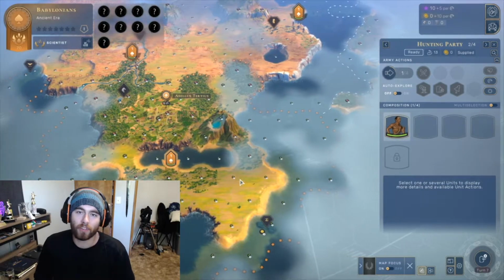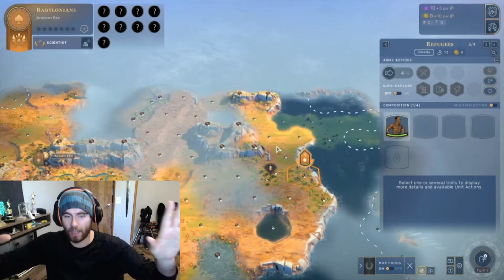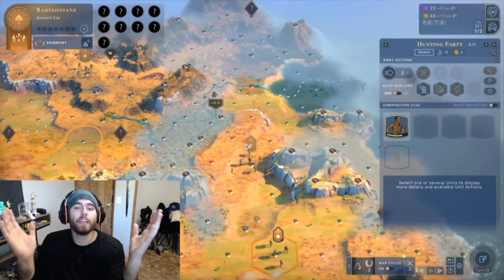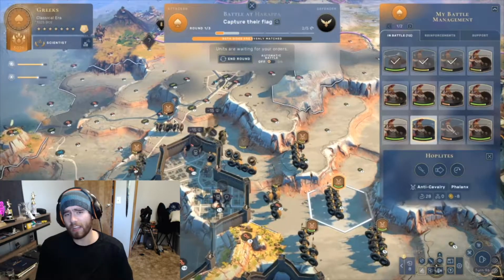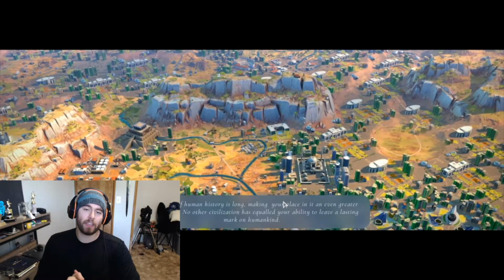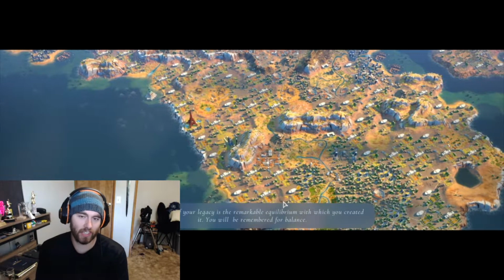10 Things Humankind Does Better Than Civilization 6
Hey everyone!  In this video, i go over 10 things that I think Humankind does better than Civilization 6.

Humankind was always going to be compared to Civilization 6.  If you look at the game, it is strikingly similar to Civ 6 on the outside.  However, once you really start to play the game, lot's of differences start to show up.  I've decided to make this video because Humankind is genuinely a much different experience than Civilization 6, more so than I thought it would ever be.  Hopefully, this video shows those of you who are Civilization 6 nerds like me, the kind of fun and different features to look forward to in Humankind.

Stream Schedule
(PST)
Monday-
Tuesday-7:30am - 9:30am
Wednesday-
Thursday-7:30am - 9:30am
Frisday-Random
Saturday-Random
Sunday-Random